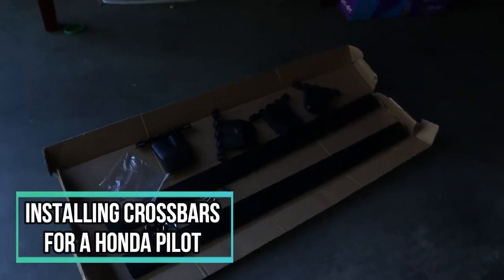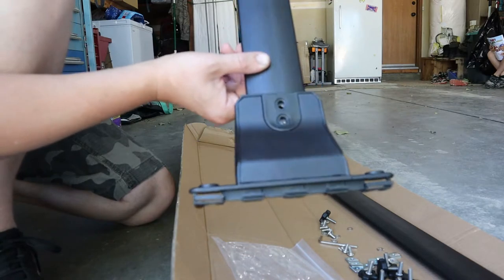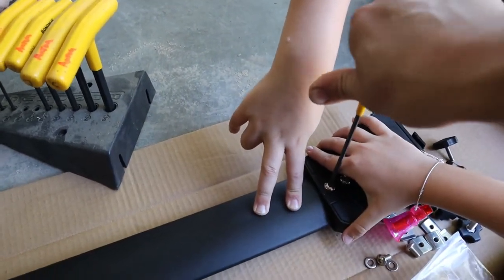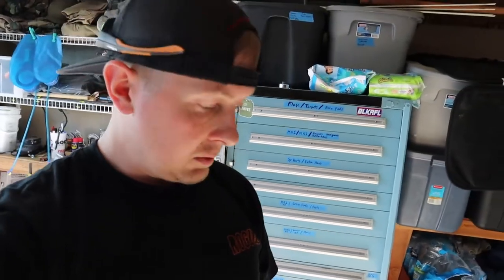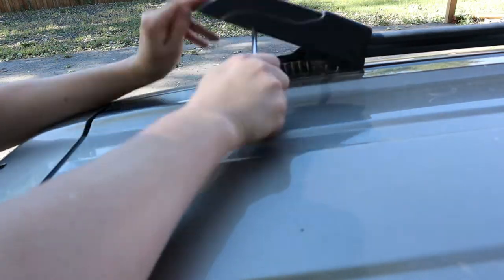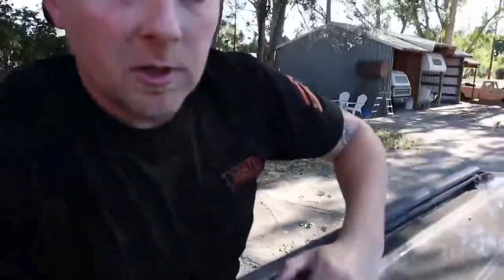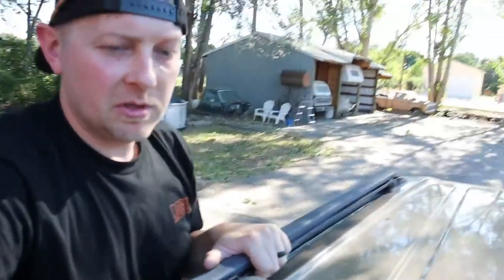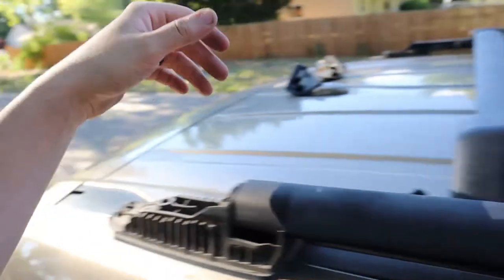Amazon's Crossbars Install for a Honda Pilot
LivinSalty Vlog's, welcome to the Salty crew
As a Family were not going to let Cystic Fibrosis hold us back
We are the Aberasturi's

This is a walk-through, of how I installed these crossbars onto my 2009 Honda Pilot.

Video Editor
Filmora X

Camera Equipment
Canon M50 ESO with Rode shotgun mic
Rode Deadcat mic cover
GoPro hero bundles